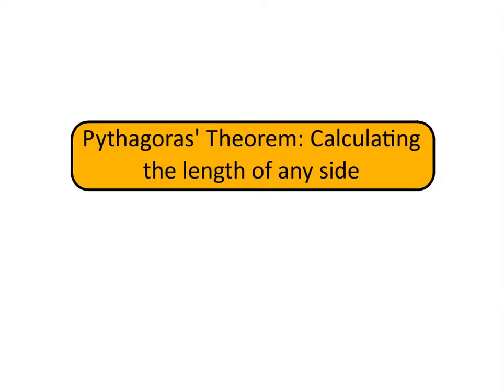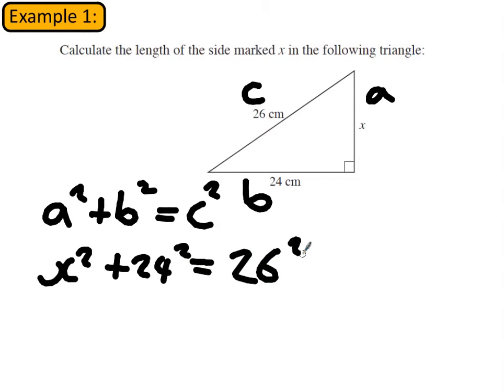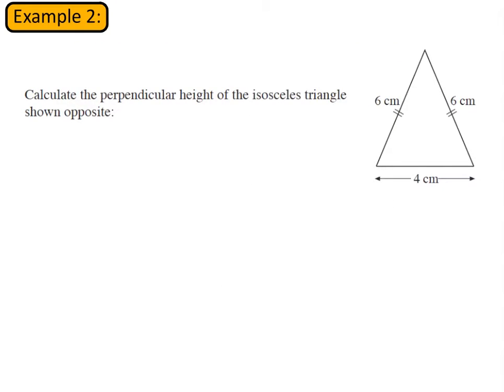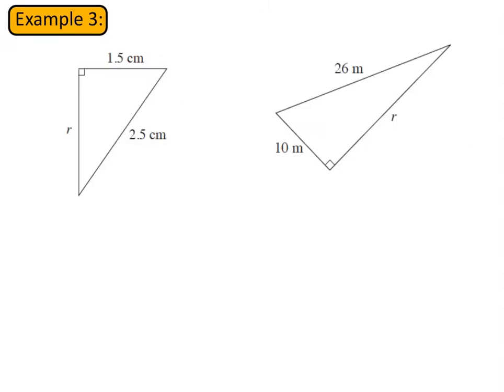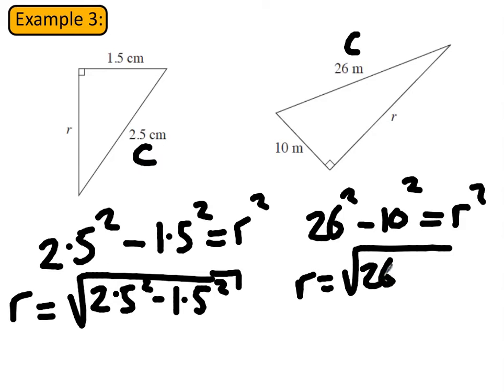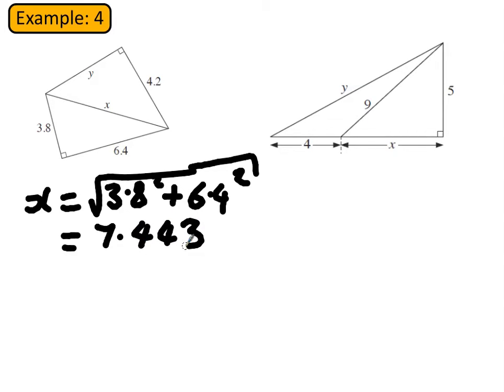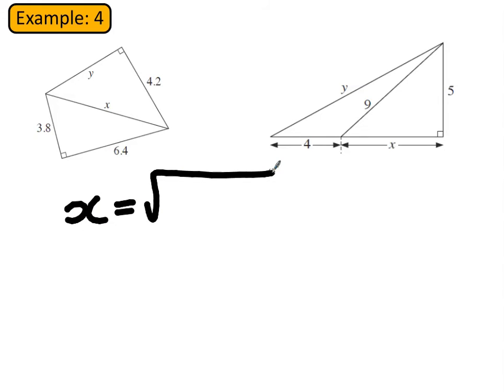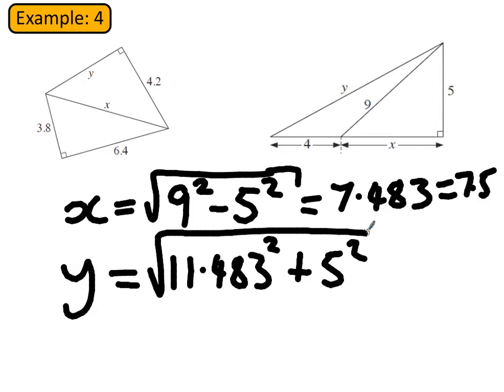36 2 Finding any side